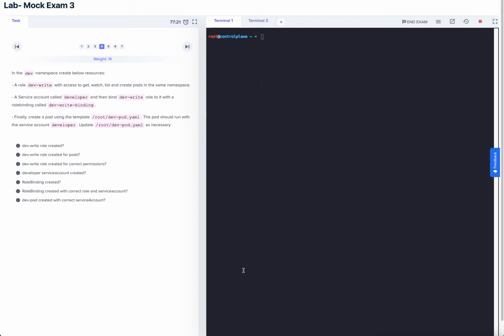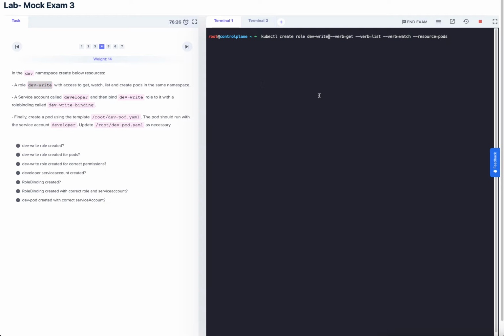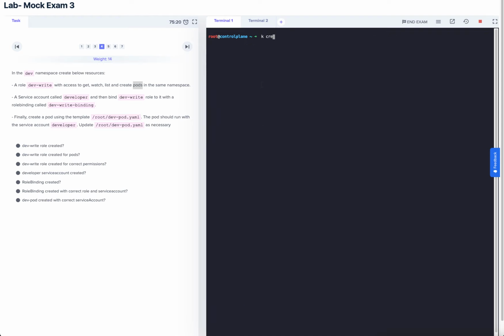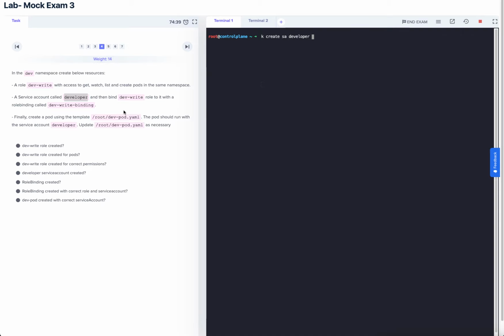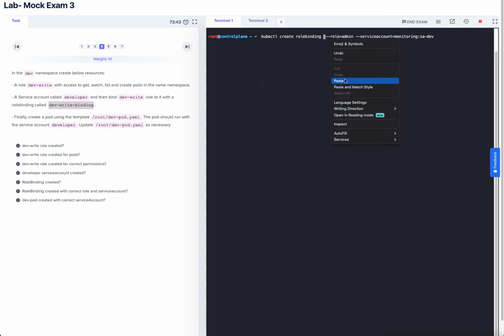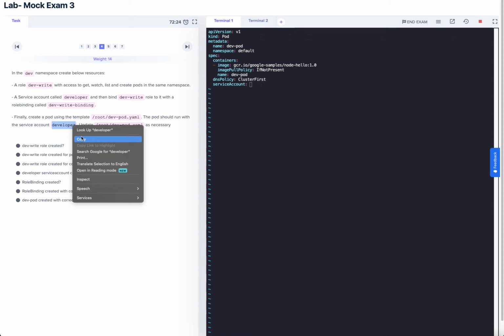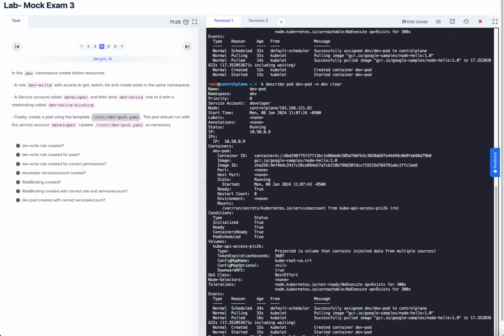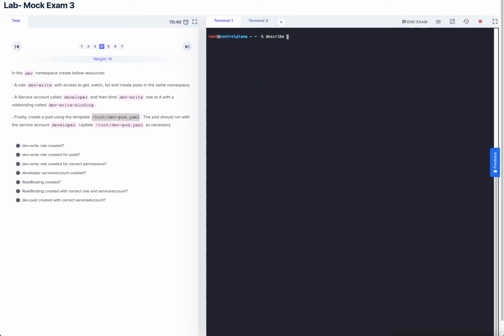HANDS ON: 4 RBAC [CKS]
🚀 Join me for an insightful exploration into Role-Based Access Control (RBAC) in Kubernetes! In this video, we'll guide you through the process of creating roles, service accounts, and corresponding role bindings. Witness the seamless integration of these components as we craft a secure access control framework.

💡 But that's not all –I've also got more! This session goes beyond RBAC fundamentals to provide you with essential tips and tricks to supercharge your efficiency in Kubernetes exams. Uncover key strategies to tackle common challenges, optimise your workflow, and enhance your overall exam performance.

🌐 Dive into practical demonstrations that not only showcase RBAC implementation but also reveal the expert techniques that can make a significant difference in your Kubernetes journey.